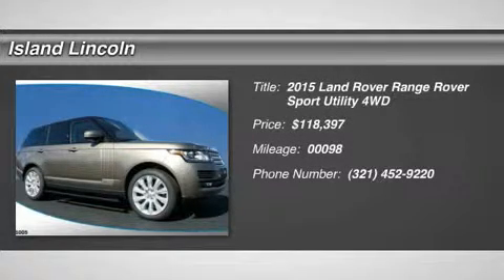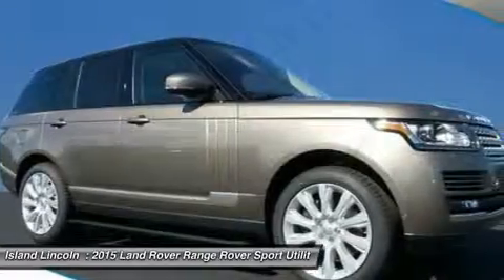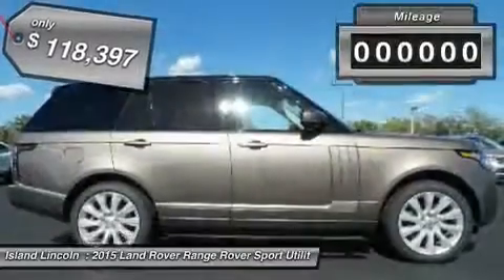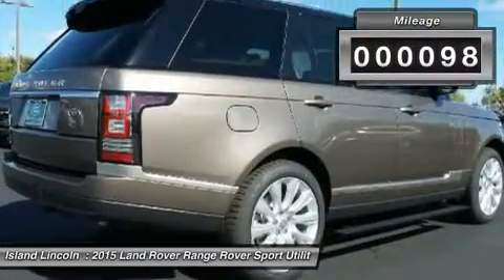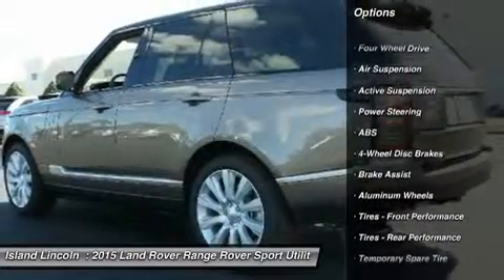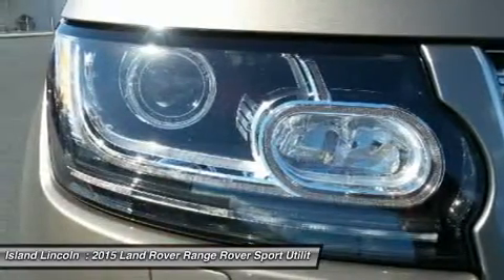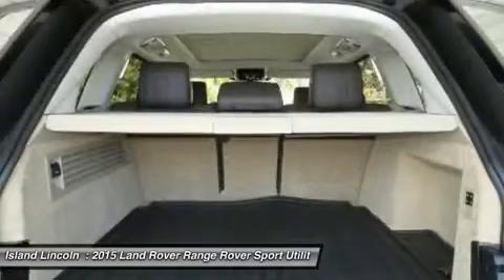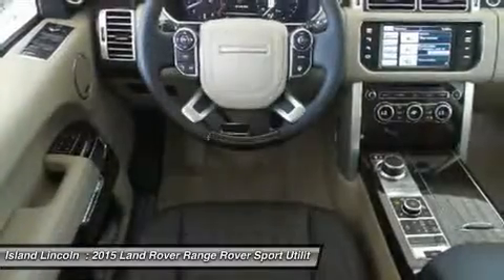2015 Land Rover Range Rover L150029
2015 LAND ROVER RANGE ROVER Merritt Island, FL
Stock# L150029

Island Lincoln
1850 East Merritt Island Cswy

Don't miss this 2015 Land Rover Range Rover. It's equipped with Automatic transmission and features a Kaikoura Stone Metallic exterior. With 98 miles, you'll want to take this car home. Make a great choice today.